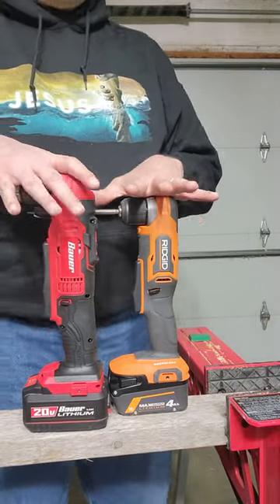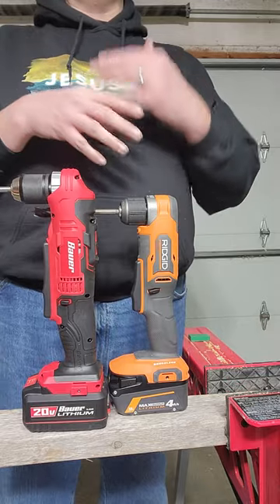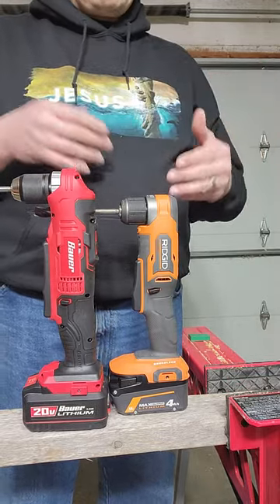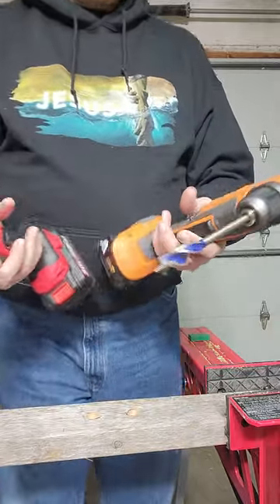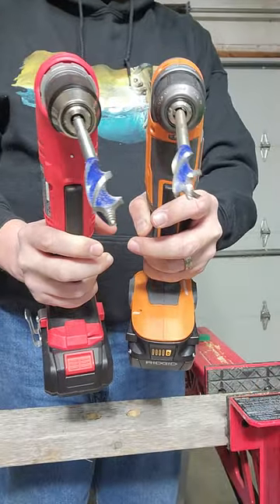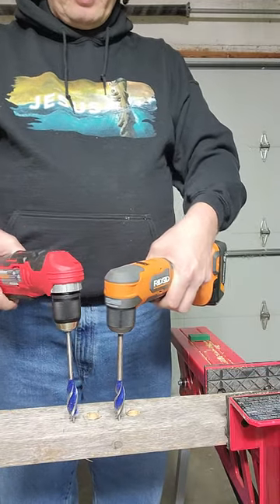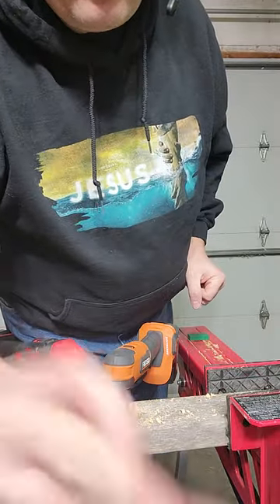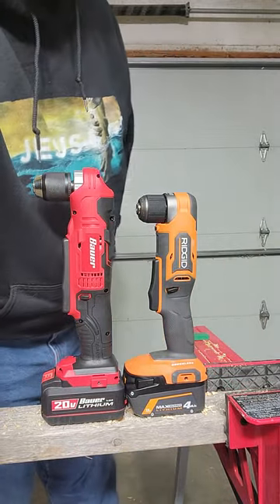Harbor Freight Bauer vs Ridgid Right Angle Drills